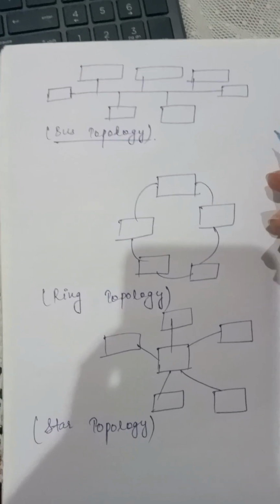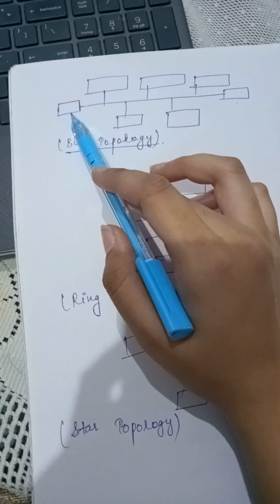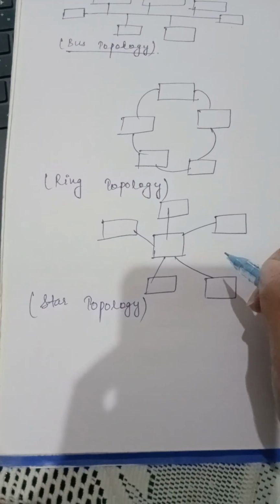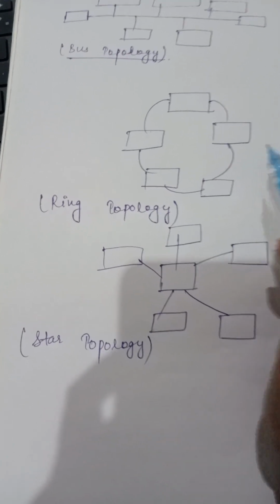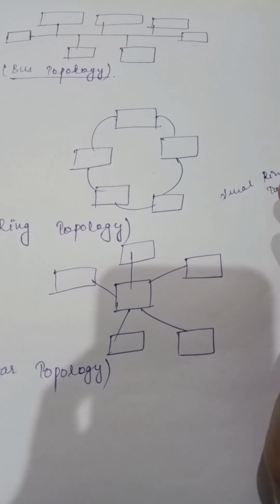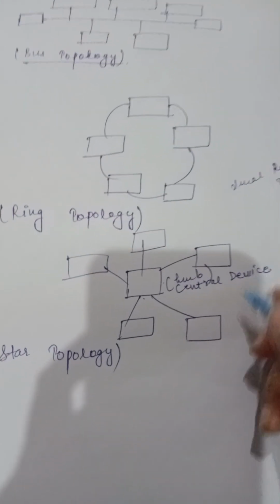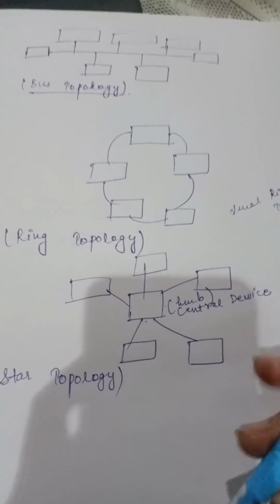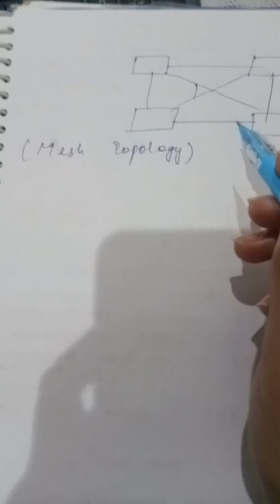Topologies in computer networks